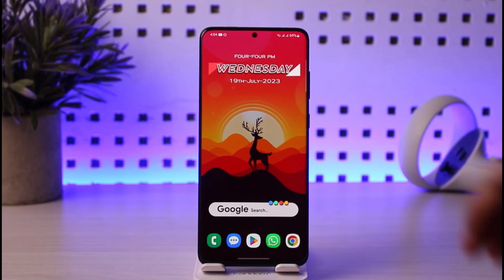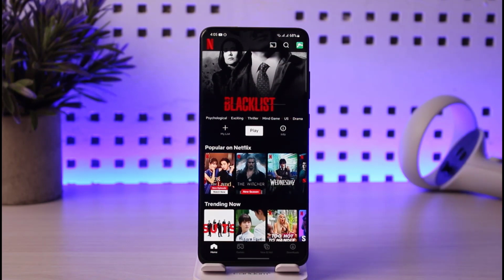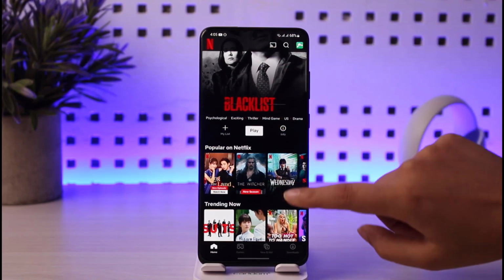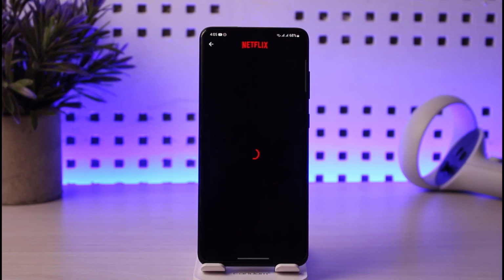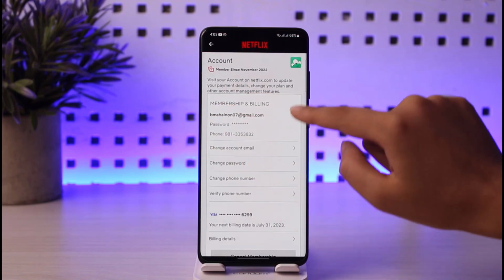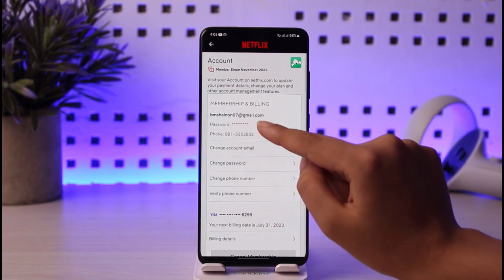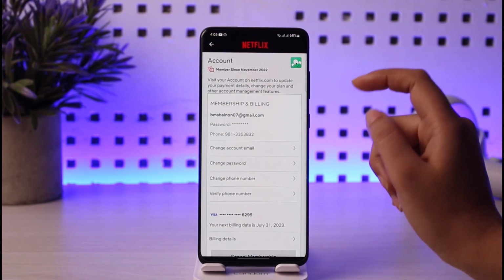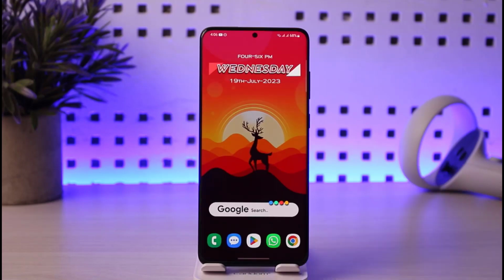How to See Your Netflix Email and Password | 2023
In this tutorial, I will guide you on how you can easily see your Netflix Email & Password.
0:00 Intro
0:15 Open Netflix account
0:30 Account
0:41 See email & password
1:19 Conclusion